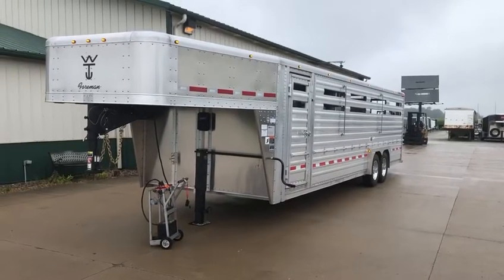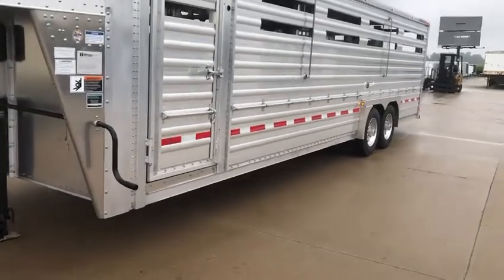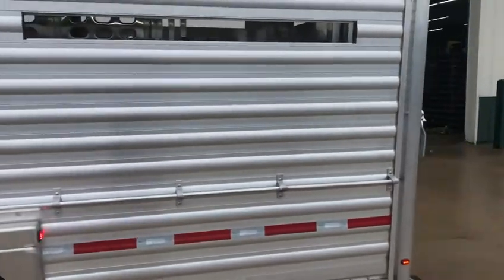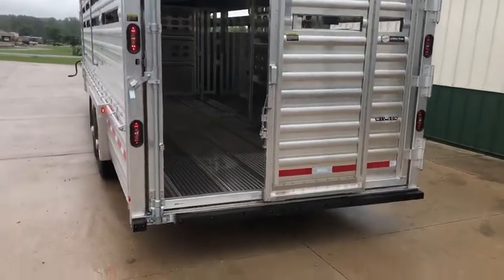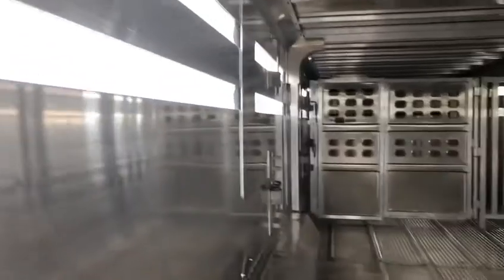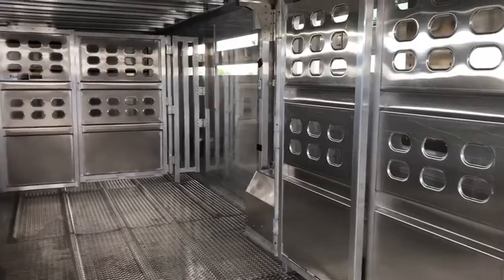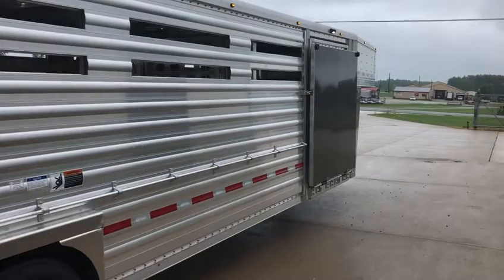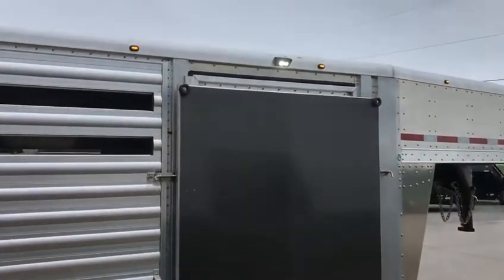28x8 Wilson Livestock Trailer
28x8 Wilson Show Stock Trailer
Slat Sides with 2 cut gates and 50” ramp
Sold by Midway Trailers in St. Mary's Ohio